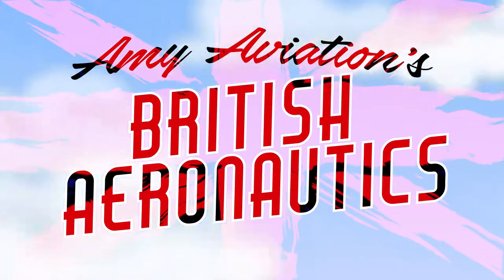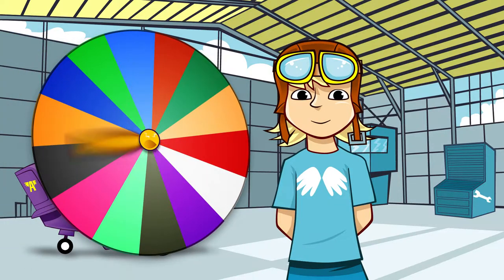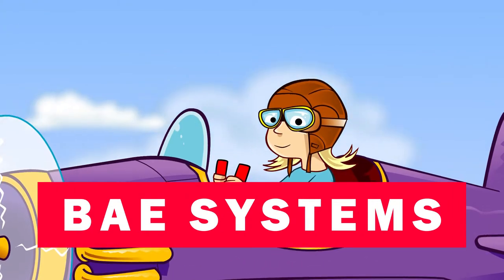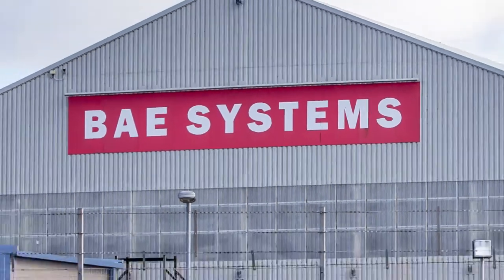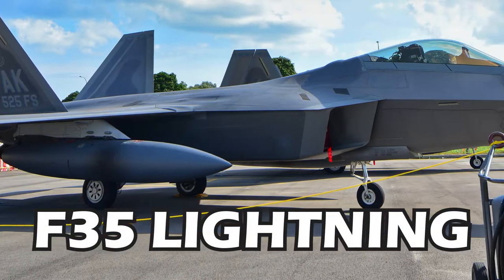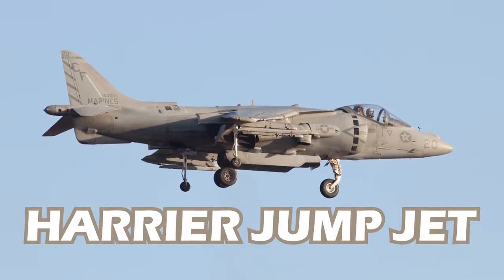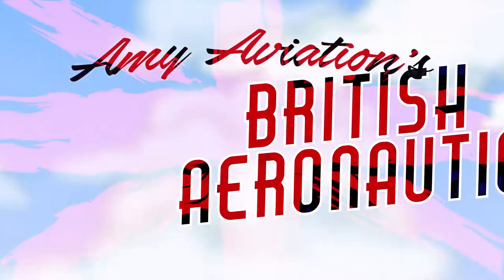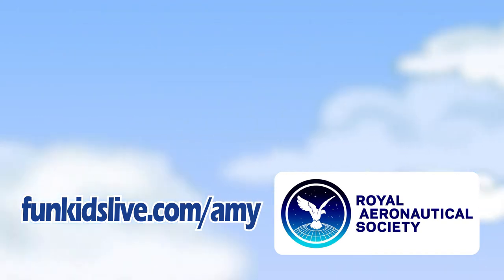BAE Systems (Amy Aviation's UK Tour)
Preston in Lancashire is a region where you’ll find some of the coolest new technology relating to aircraft!

BAE Systems is a massive aerospace technology company with bases all across the UK.

It designs, manufactures and supports combat and training aircraft for customers around the world. Preston is home to the central assembly facility for the Eurofighter Typhoon and the Hawk – that’s the aircraft used by the Red Arrows.